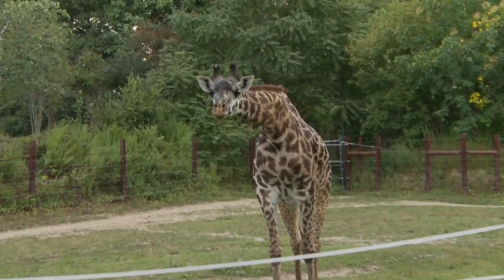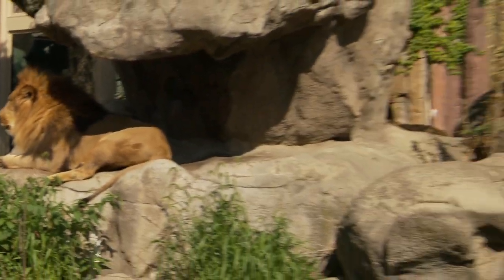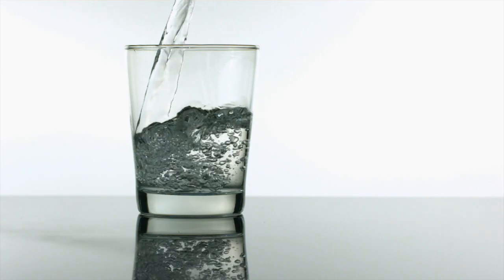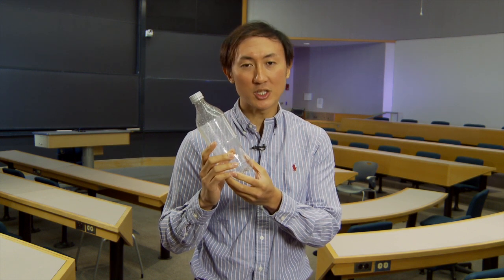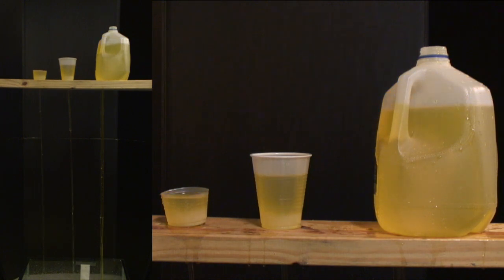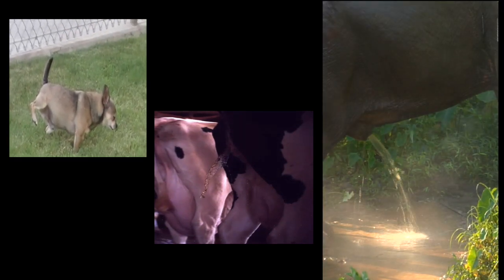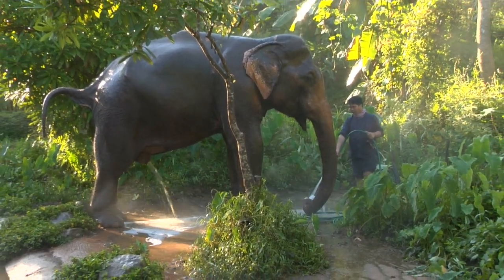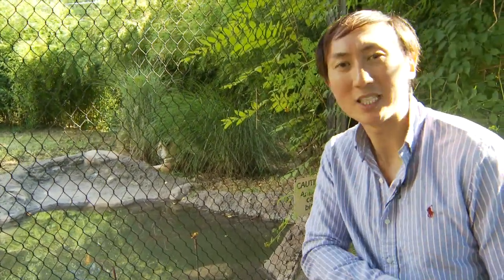Evolving for Survival: Learning about Fluid Dynamics through the Urinary System of Mammals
In this lesson, students will learn about fluid dynamics by studying how the mammalian urinary system evolved for survival. This lesson uses simple hands-on experiments to visualize the urinary system and to help students practice the following skills:

1. Thinking visually and physically to understand how gravity is acting on the fluid in pipes;
2. Manipulating values of physical quantities with different units;
3. Comparing the calculation of fluid flow in real life biological systems.

Students will gain experience using Torricelli’s Law, building their own water bottle experiments, and applying their observation to urinary systems inside mammalian bodies. No calculus will be used in this lesson, but familiarity with speed and flow rates is suggested. The lesson will take about an hour to complete. Students should prepare plastic bottles, plastic pipes, hot glue, a timer, and a calculator and, if possible, close access to water for the activities. The activities involve draining out water, so students might get wet. Between lessons, it is recommended that students discuss the experiment and calculations with their neighbors.